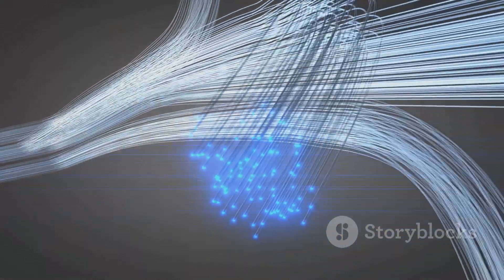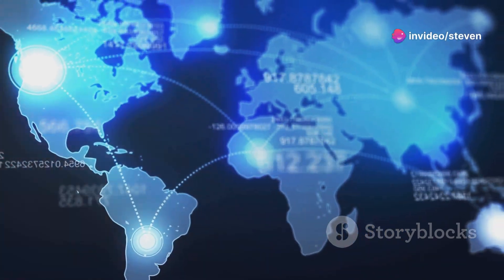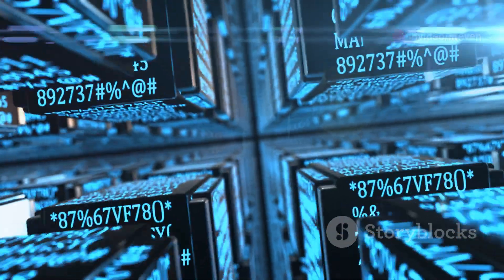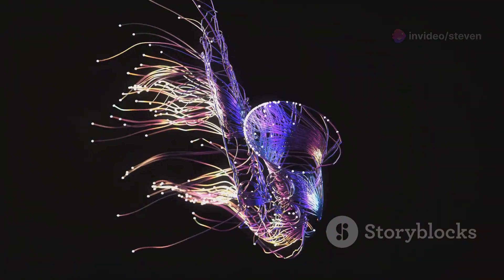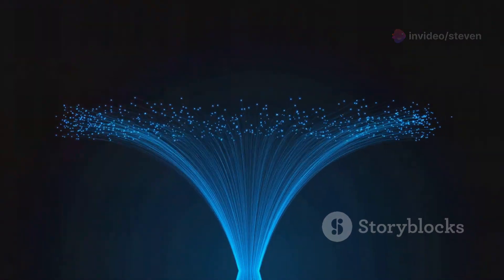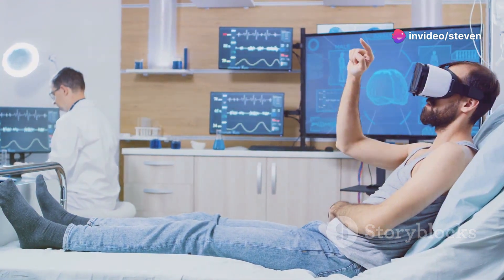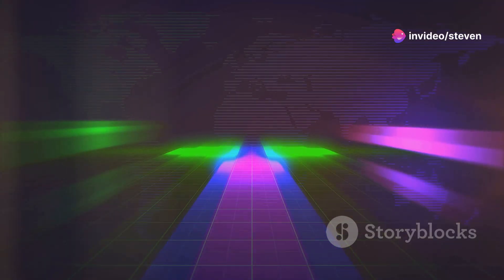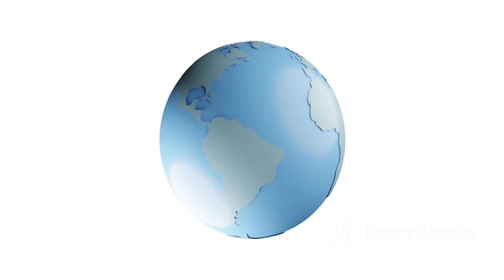Japanese Scientists Shatter Internet Speed Record with 402 Tbps Achievement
"Revolutionizing Internet Speed: Japanese Researchers Set New World Record!"

A groundbreaking moment in scientific research has recently been made by Japanese Researchers who have astoundingly set a new world record for internet speed. The speed? An unimaginable 402 Terabits per Second! In an era where virtual platforms have become a key component of our everyday lives, this dedicated team has significantly pushed the boundaries of what we think is possible.

This remarkable achievement could create seismic waves in the sector of data transfer, making the much-needed content uploads, downloads, and streaming experiences smoother and faster than we ever thought they could be. Imagine the possibilities - instantaneous movie downloads, ultra-high-definition streaming, seamless online gaming, and so much more.

So, as we move forward into this new age of unprecedented internet speed, we would love to know, how do you think this incredible development will shape the future of online interaction?

Remember, in these times of significant technological strides, you can create videos as easily as you surf the web with Synthesia - our AI Video Creation Platform. It enables everyone to create professional videos without mics, cameras, actors, or studios.

 Japanese Researchers Break Internet Speed Record: 402 Tbps! by Steven's Workspace

OUTLINE:

00:00:00 A New Speed Limit for the Information Superhighway
00:01:08 402 Terabits Explained
00:02:10 The Engine of the Future
00:03:11 Implications for Everyday Life
00:04:22 A Glimpse into the Future